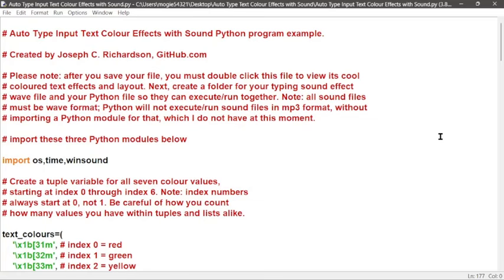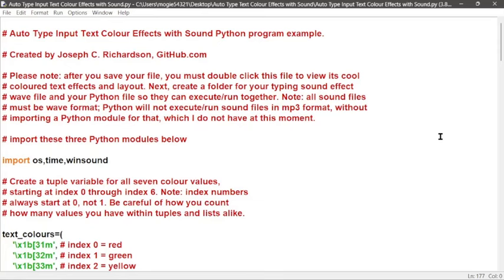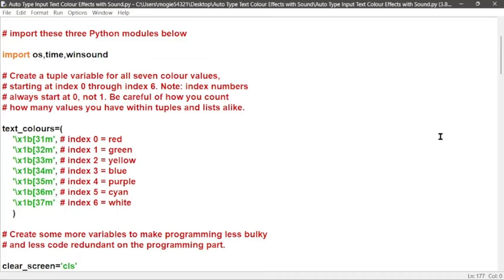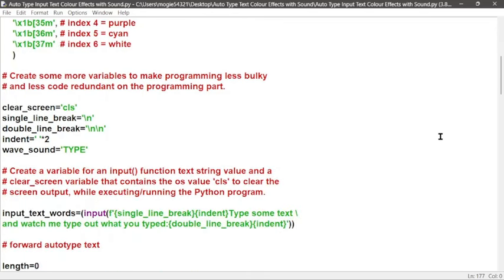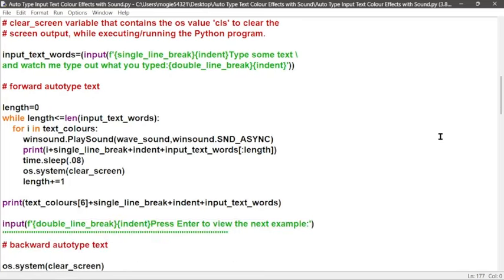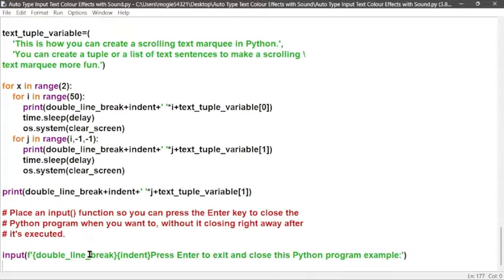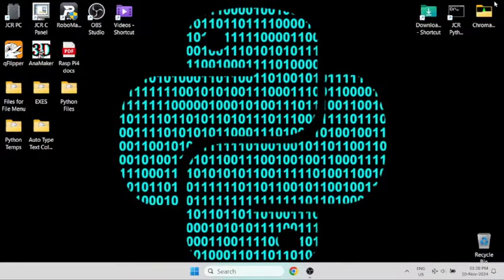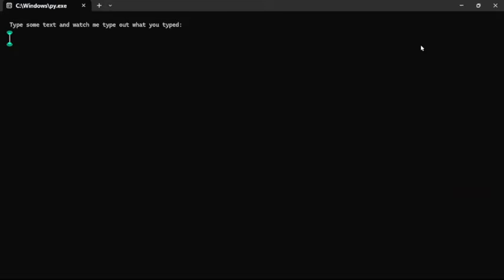Auto Type Input Text Colour Effects with Sound Python program example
You can have lots of fun, creating auto type input text colour with sound
effects with Python programming. You can use this Python program
in videos to produce autotyping text colour effects with wave sounds.